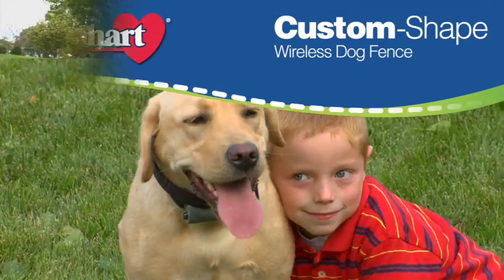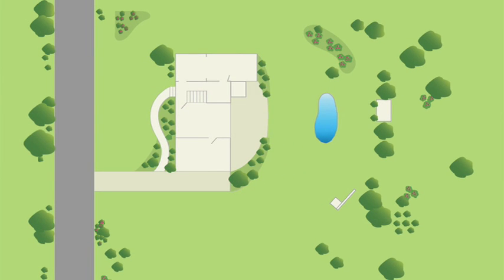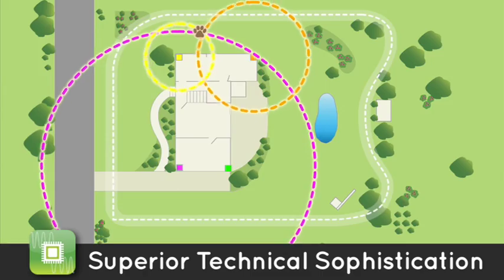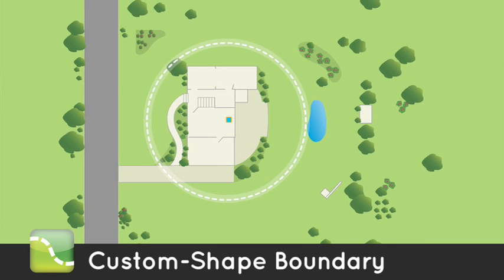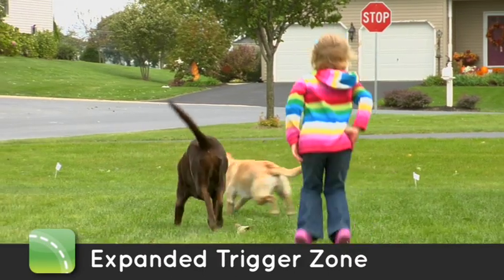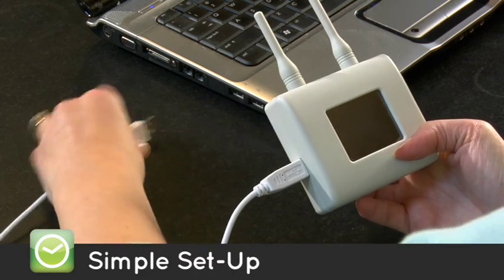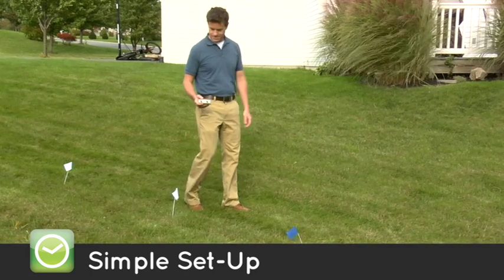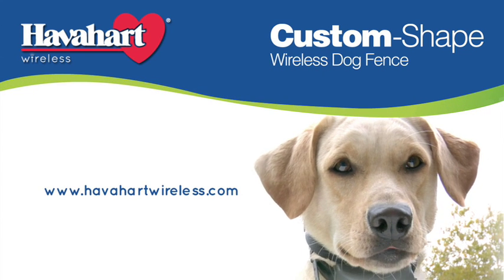Keep Your Dog Safe with a Custom-Shape Wireless Dog Fence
-- With the Custom-Shape Havahart® Wireless Dog Fence, the industry's first custom shape wireless fence, you can create your own boundaries to the unique configuration of your property. Watch this video to learn how you can make the most of your yard, combining the customization benefits of an underground wired fence with the convenience and economic advantages of a wireless system.

Consider the Custom-Shape Havahart® Wireless Dog Fence to keep your dog safe while ensuring that he has adequate outdoor space to play and exercise. Our wireless electric dog fence allows you to utilize your entire yard while keeping your dog away from harm. This fence also allows you to set up four Exclusion Areas -- such as a pool or garden -- to keep your dog out of unwanted areas on your property.

And if you're worried about installing the Custom-Shape Havahart® Wireless Dog Fence and then finding out you have to move -- don't be! The system is portable, so you can take it with you should you ever need to relocate.

To learn more about the Custom-Shape Havahart® Wireless Dog Fence or any other wireless dog fences from Havahart® Wireless, please